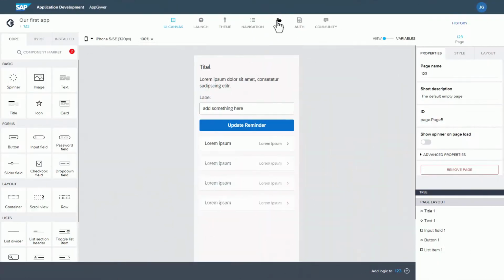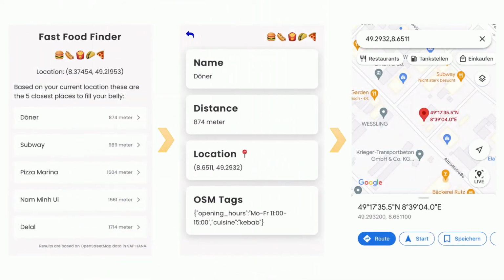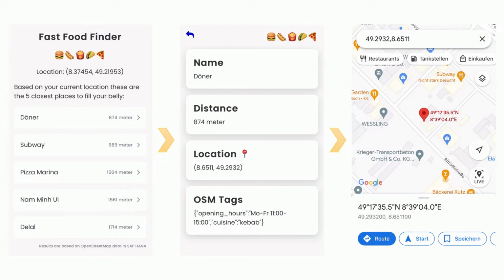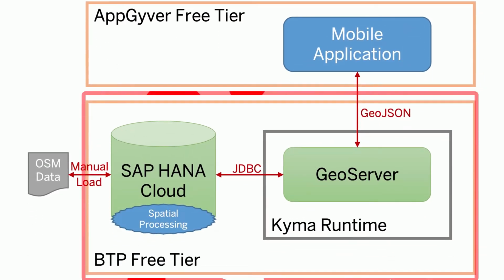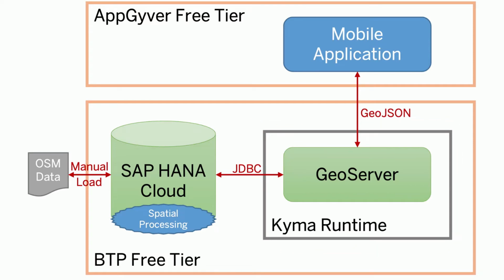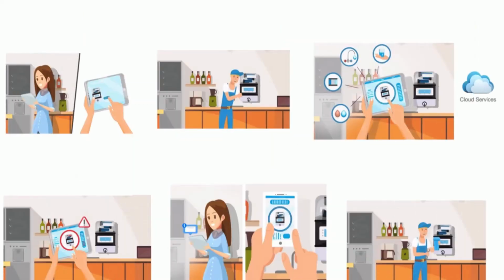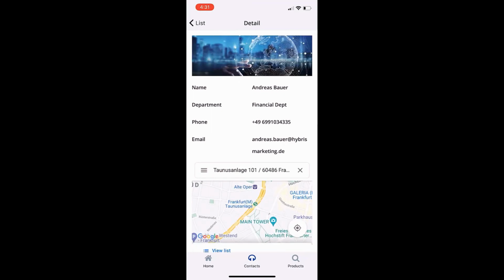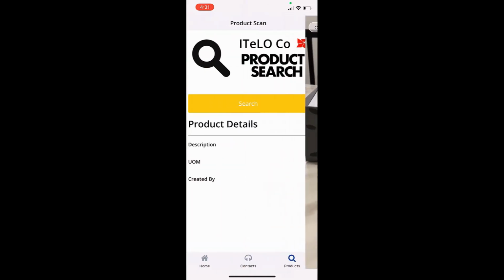SAP AppGyver in YOUR IT landscape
Jonas shows you in this video, how you can use AppGyver in YOUR own IT landscape

Here is the link for the free Community Edition

Have fun and success with your apps 😊